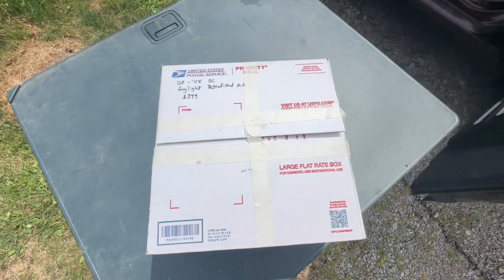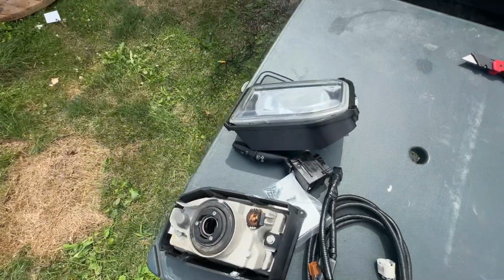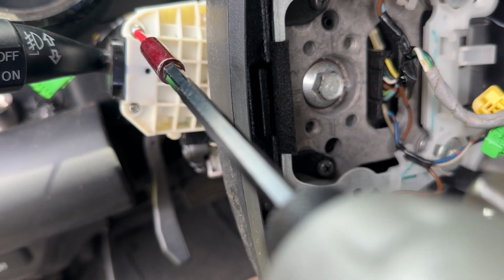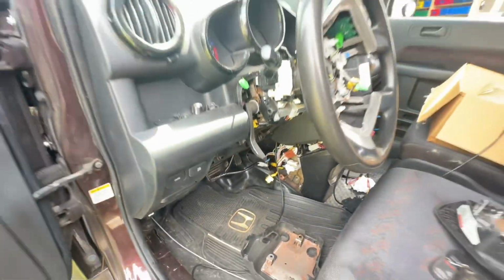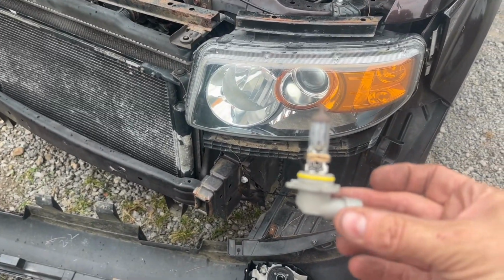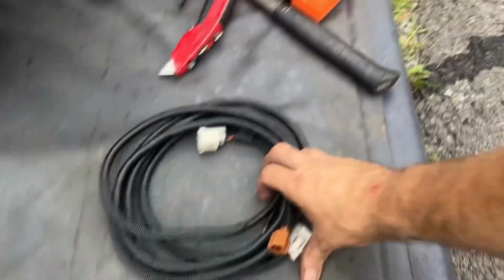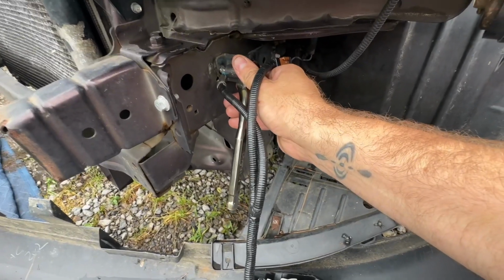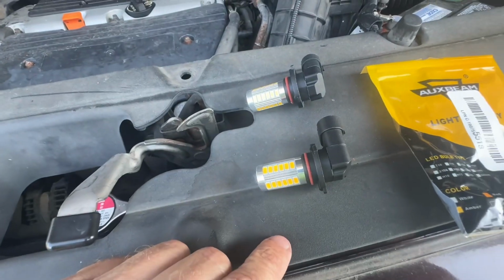NEW Retrofitted Fog Light Kit - Honda Element SC 2007-2008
Upgrade your 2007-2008 Honda Element SC with this retrofitted OEM fog light set, designed to enhance visibility and style. These fog lights were originally included as optional equipment on the SC trim, offering improved illumination in foggy or low-light conditions while complementing the vehicle's sleek exterior design.

These OEM fog lights are engineered to seamlessly integrate into the front bumper, maintaining the vehicle's factory aesthetics. Whether you're replacing damaged fog lights or seeking to equip your Element SC with genuine parts, this OEM set ensures a perfect fit and reliable performance.

Installation is straightforward, as these fog lights are designed to plug into existing wiring harnesses and mounting points on your Element SC.

Set includes

    Two OEM fog lights
    Two retrofitted brackets
    Two cloned wire harnesses
    OEM steering wheel fog light switch stock

Not included

    9006 bulbs

Don't compromise on quality or spend months tracking down all the different parts. Get everything you need to add fog lights for your Honda Element SC today and enjoy enhanced visibility and safety on the road.